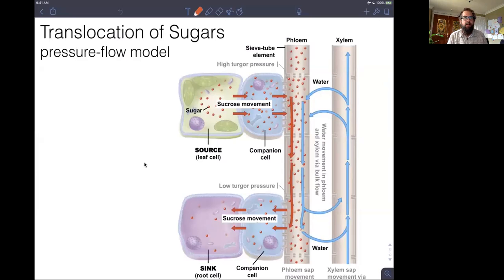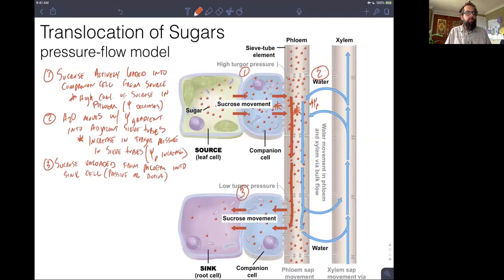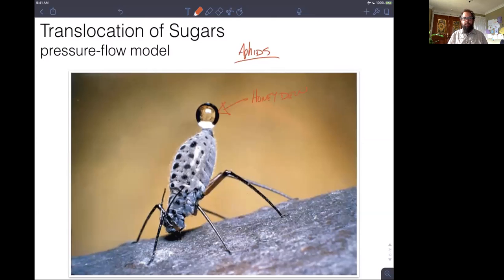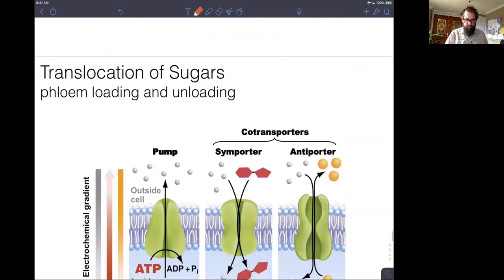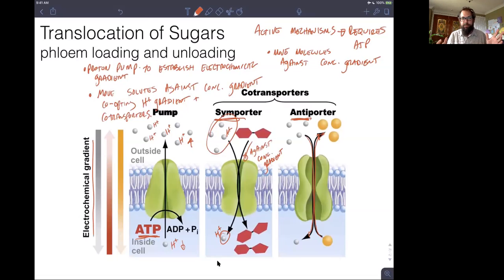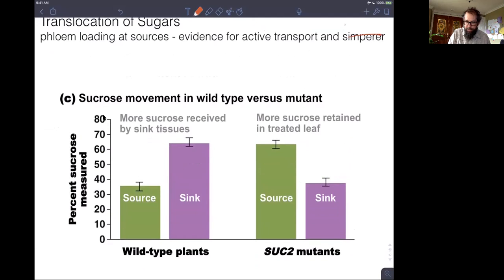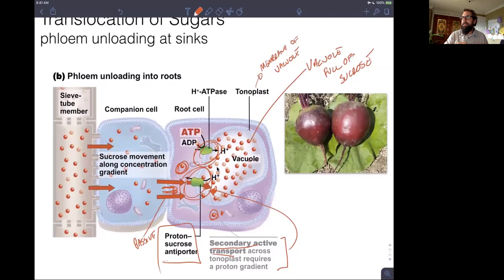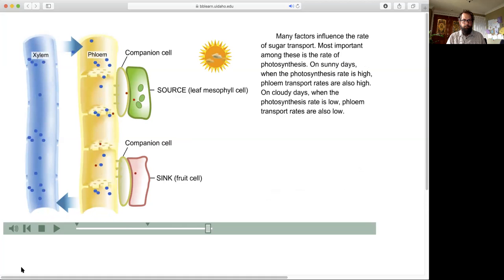Water and Sugar Transport in Plants 04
Water and Sugar Transport in Plants lecture 4. BIOL 213, Week 14.